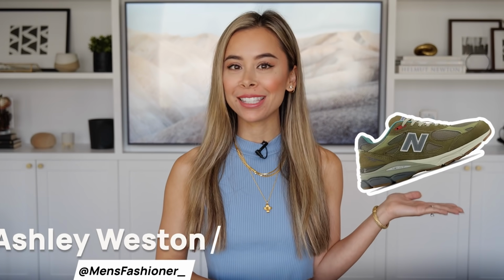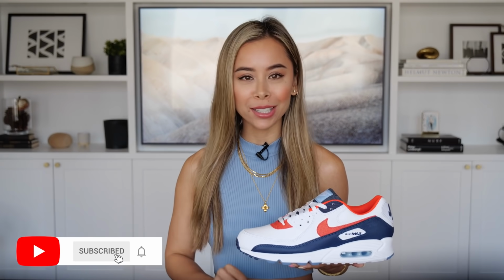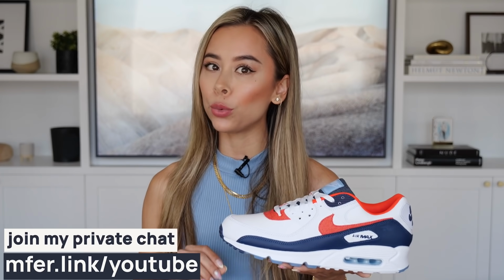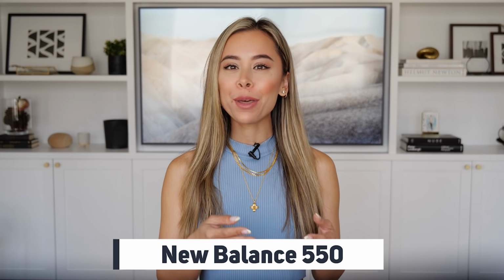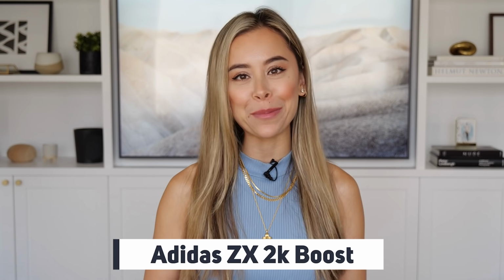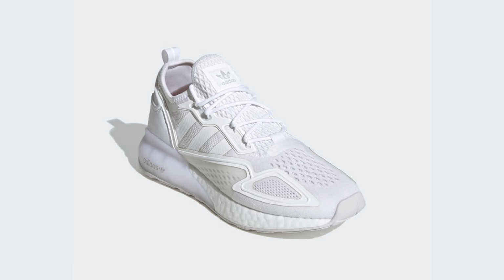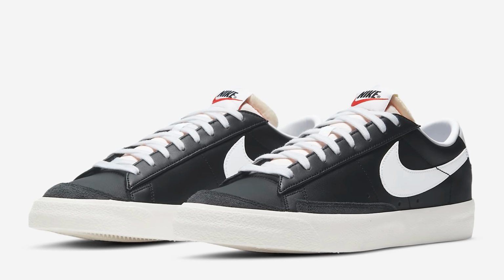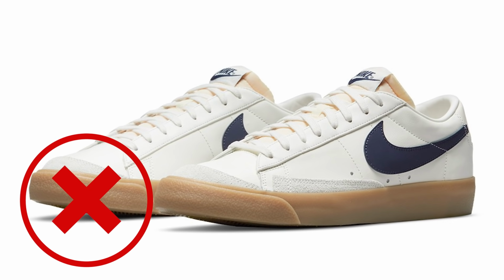Top Sneakers For Men 2021 | After The Essentials | Mens Fashioner | Ashley Weston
The BEST men's sneakers right now, so get your sneaker game on point and grab a few! Build your perfect wardrobe with The Essentials App.

Get $25 off your Koio purchase w/ code: FASHIONER25. Koio Court Coal Distressed or Court Chalk Perforated Distressed